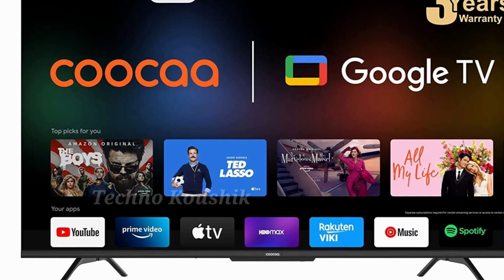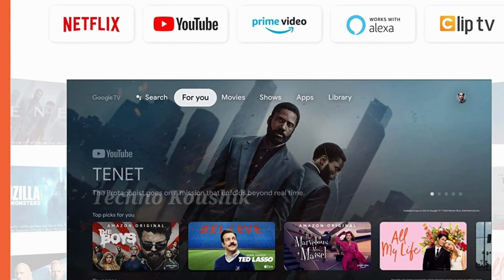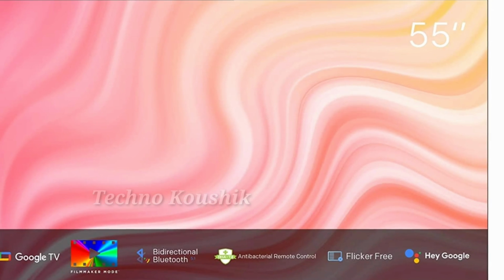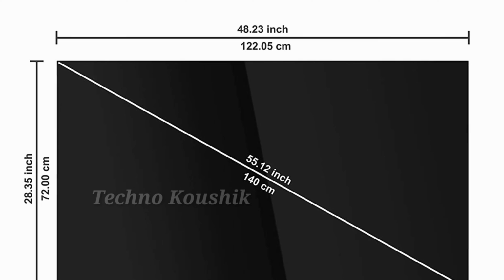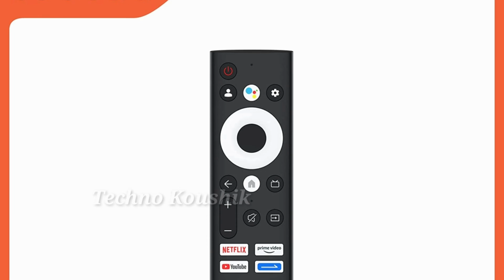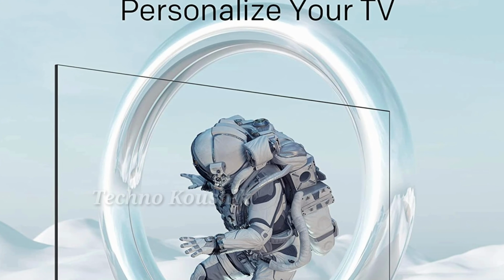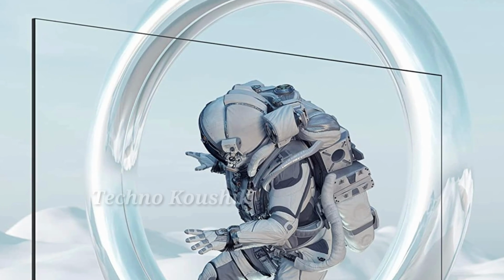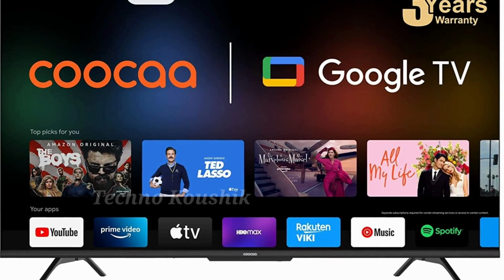Coocaa 55 inches Frameless Series 4k Ultra HD Smart IPS Google LED TV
Amazon INDIA

Amazon INDIA
iFFALCON 43 inches 4K Ultra HD Tv
Acer 43 inches Series 4K Ultra HD Tv
Kodak 55 inches 4K Ultra HD Tv
Sony Bravia 55 inches 4K Ultra HD Tv
Samsung 55 inches Crystal 4K Neo Series Ultra HD Tv
OnePlus 50 inches Y Series 4K Ultra HD Tv